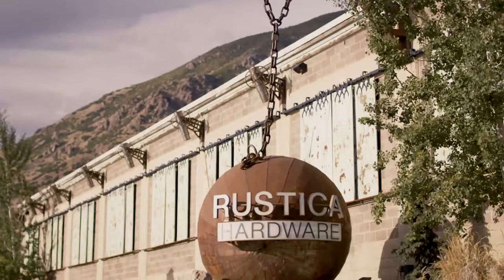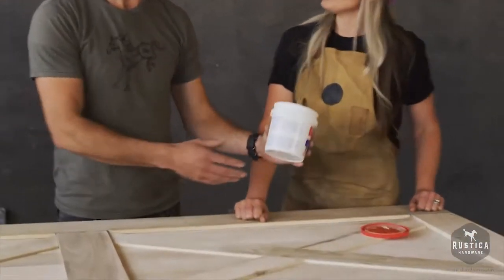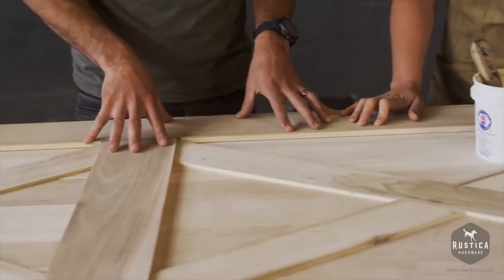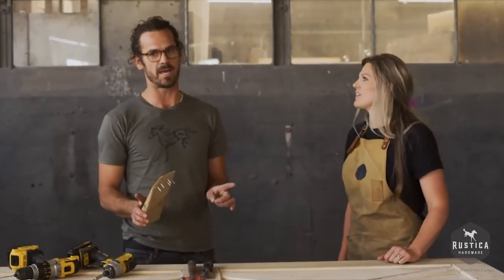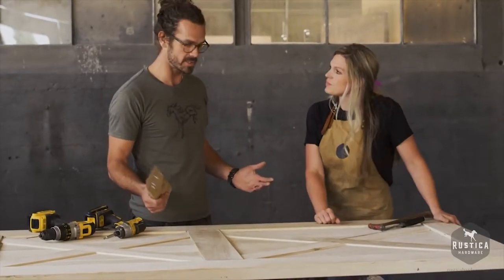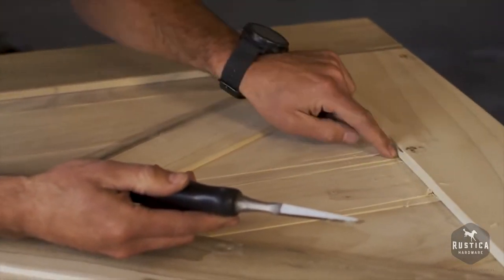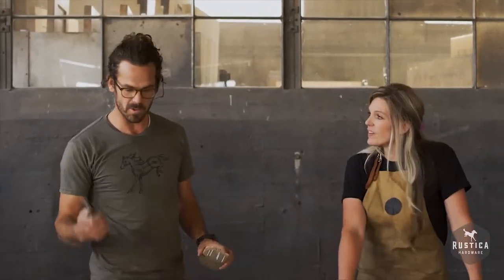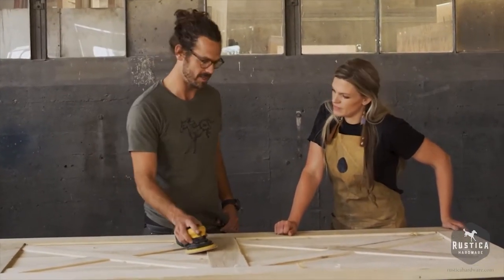How to Prep, Paint and Distress a Barn Door Instructions - Rustica Hardware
"Bring soul to your space and learn how to Prep, Paint and Distress your new barn door with Kate and Paul today! For more information on installation, to view our newest products, and to get inspired, visit our